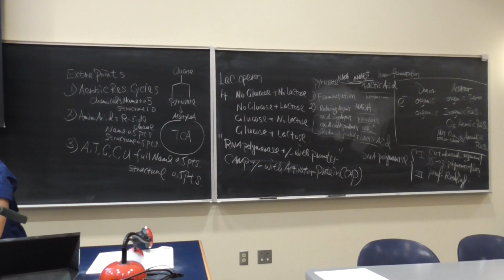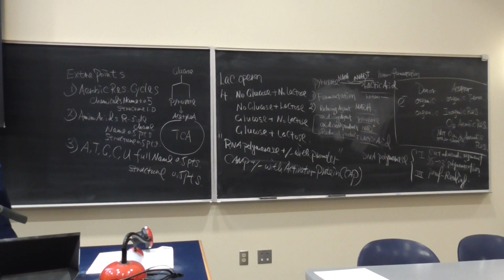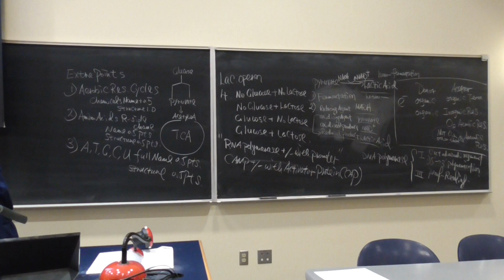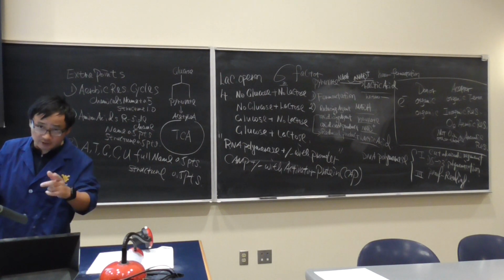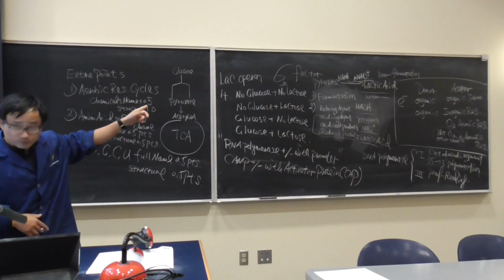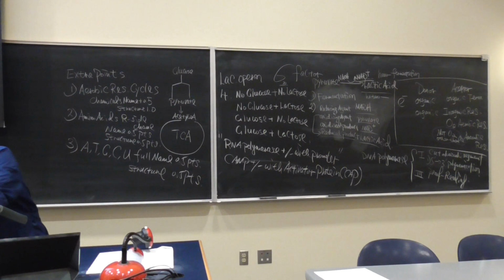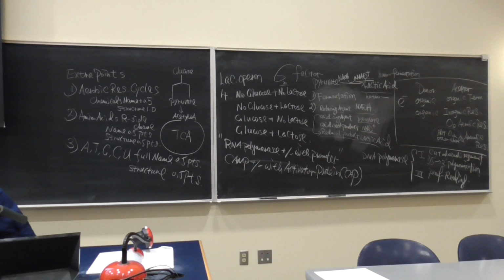AEM 341 Lecture Exam 3 review-2